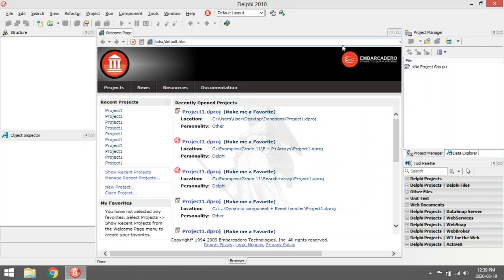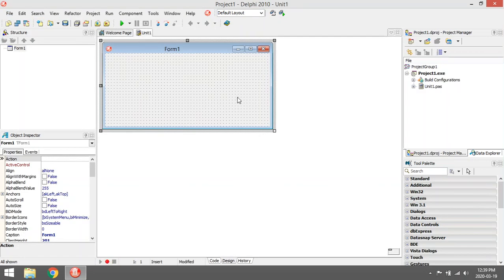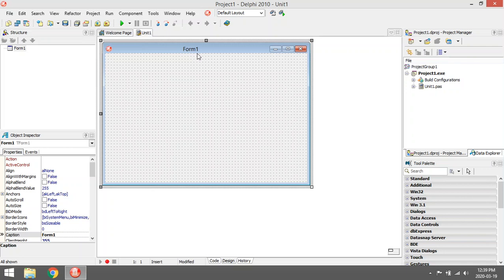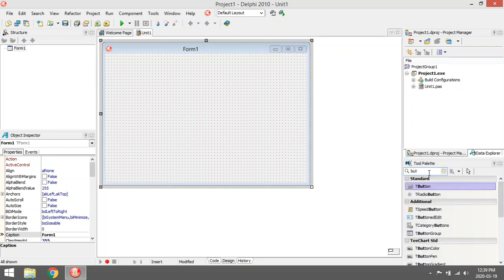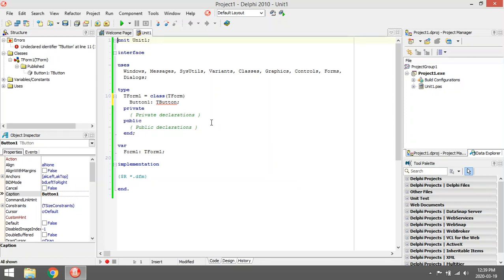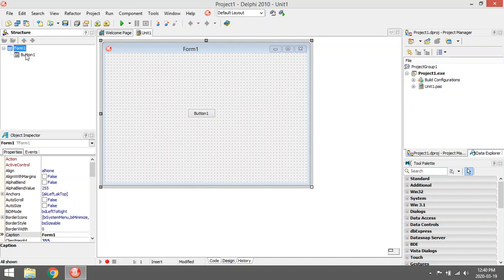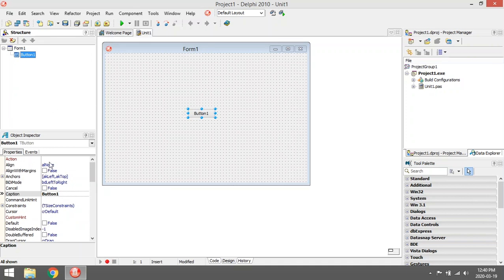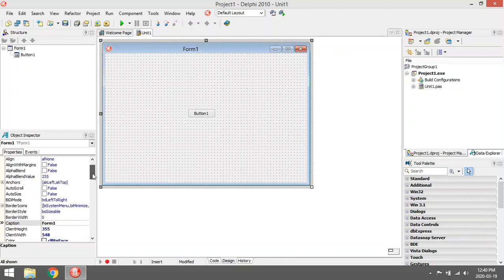Delphi Environment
Basic introduction to the Delphi Environment.

PAT
Information technology
Delphi programming
Delphi Coding
Grade 10
Grade 11
Grade 12
Practical assessment task
Delphi tutorials
Learn Delphi
Delphi walkthroughs